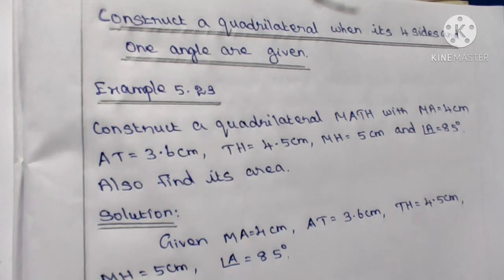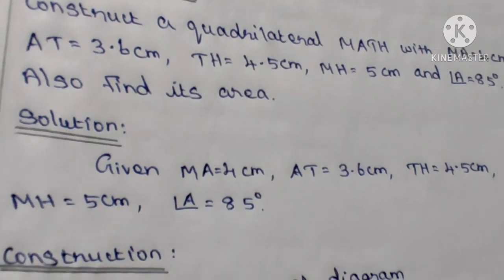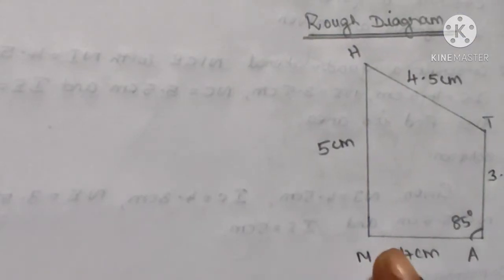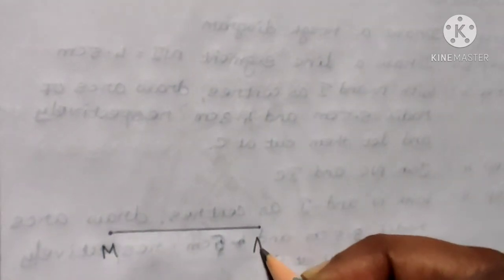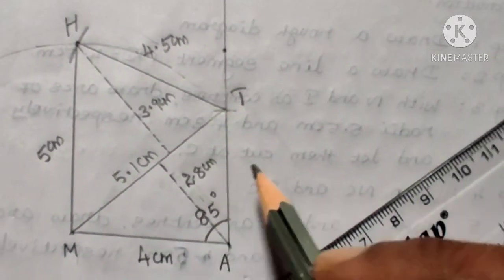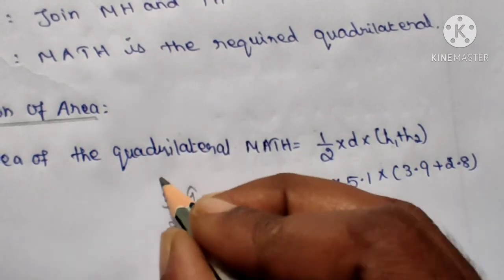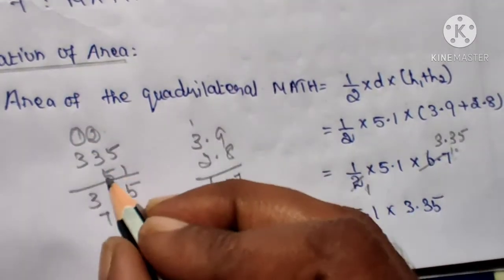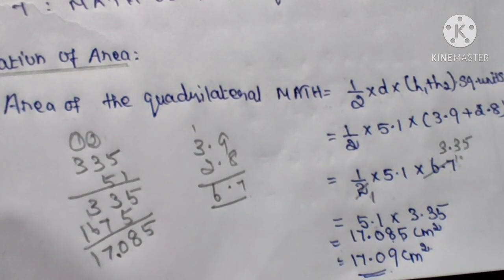Std VIII/Maths/practical Geometry/Example 5.23